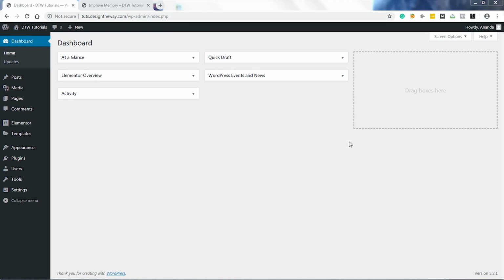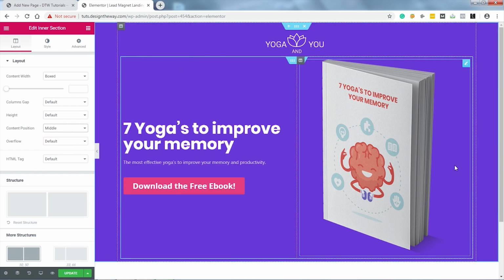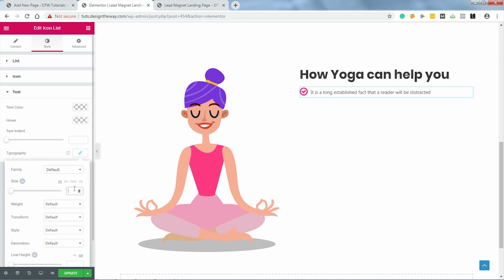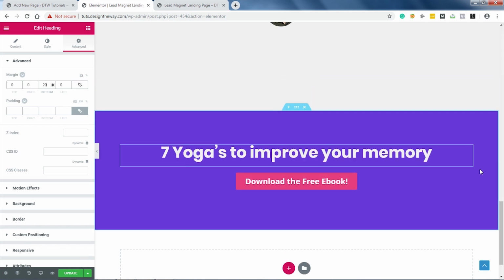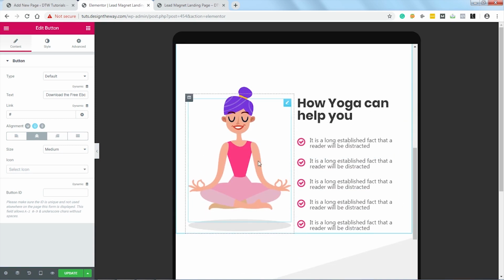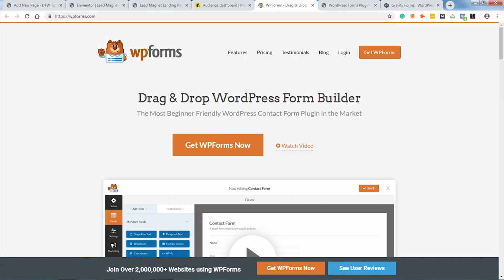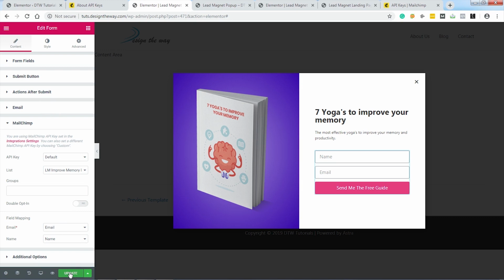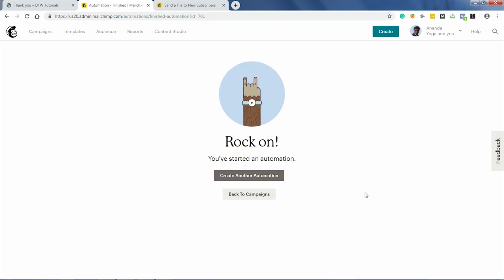How to create a landing page with elementor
In this video, I will show you how to create a landing page with the elementor page builder.

We will be creating a lead magnet landing page where a user can download a pdf in exchange for their email and we will connect the form with a MailChimp account.